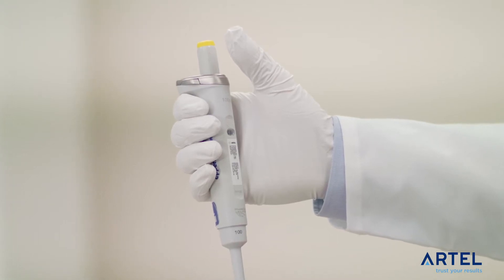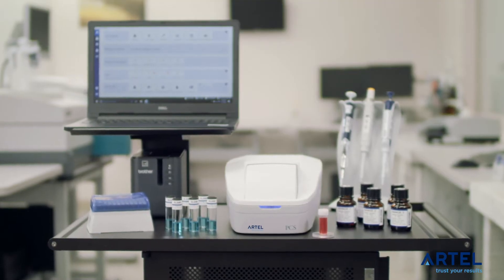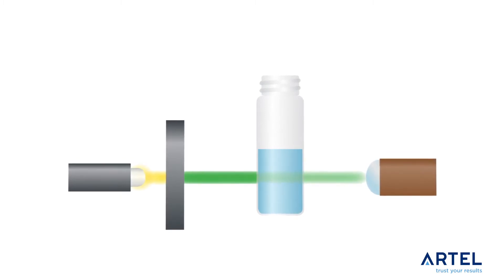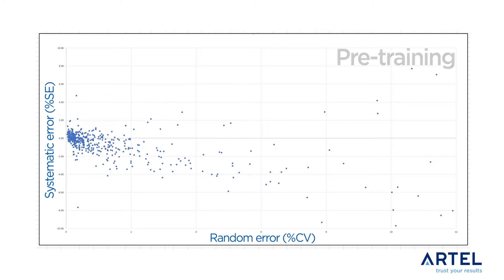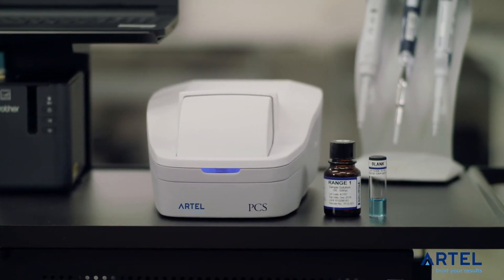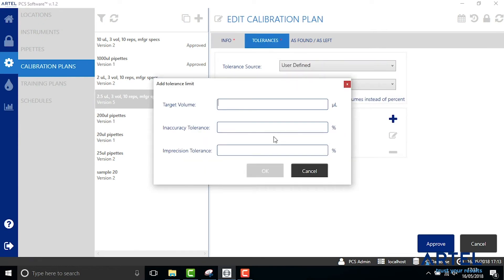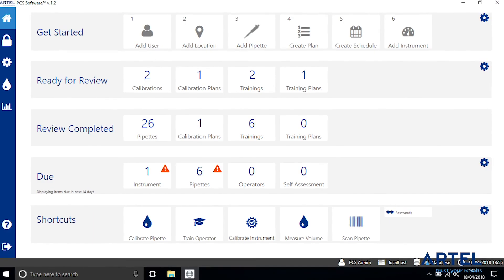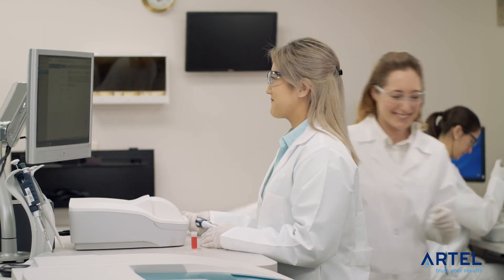PCS Pipette Calibration System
Fast, accurate, and precise, the PCS is a portable and easy-to-use volume verification system that simplifies single-channel pipette calibration, interim volume verification, and pipette user/operator training and competency assessment. Paired with the included PCS Software, the PCS helps you stay on top of your pipette inventory with calibration and interim verification scheduling, email notifications, pipette and pipette operator status, and comprehensive, auditable documentation. Easily meet both external regulatory requirements and internal quality standards to ensure data quality.